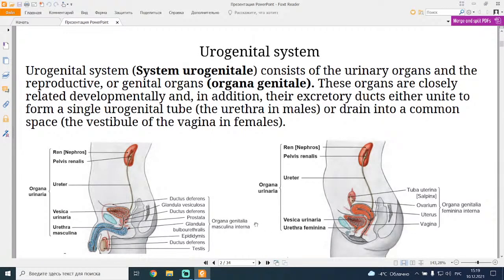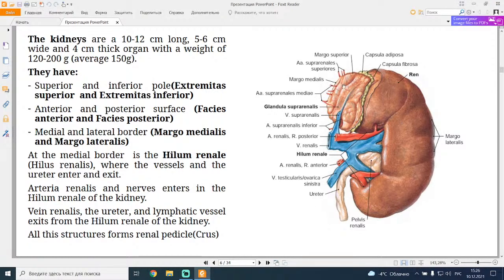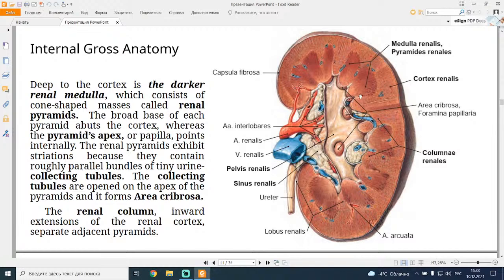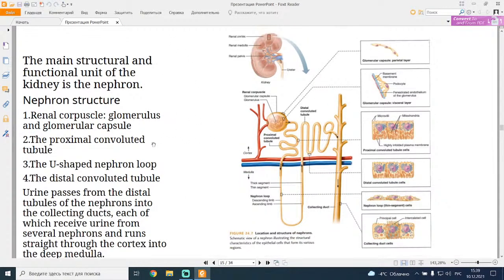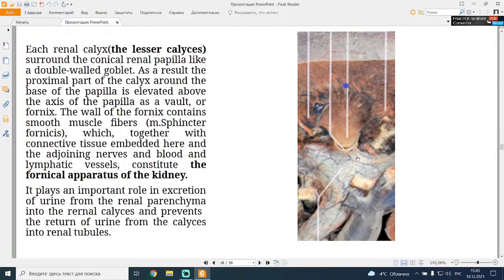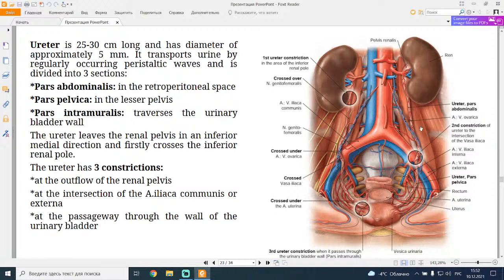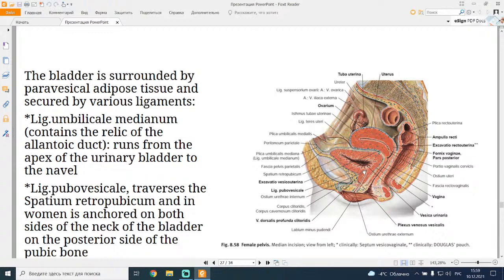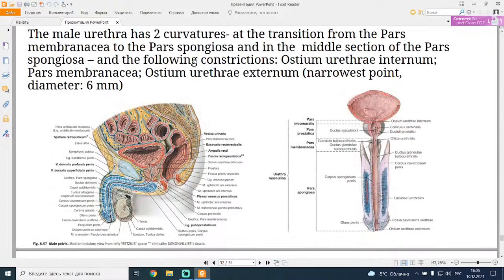Столбовская_Ольга_Вениаминовна_Анатомия_лекция 9_10122021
lecture